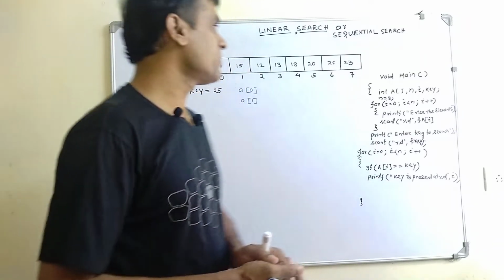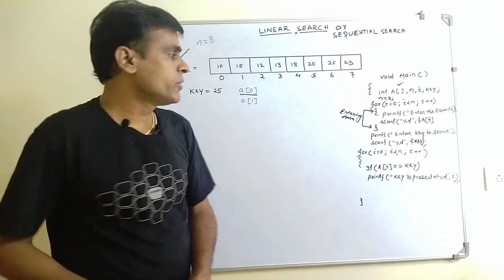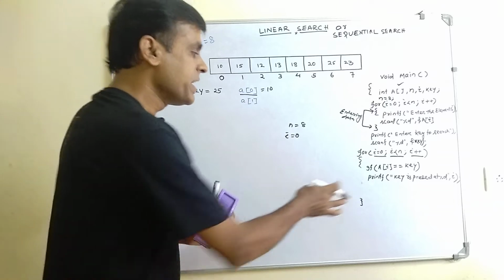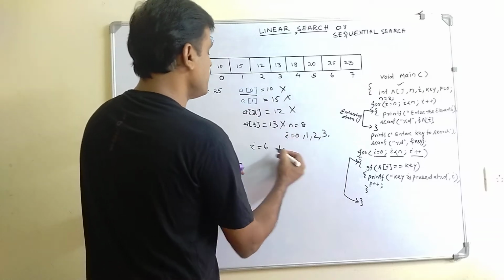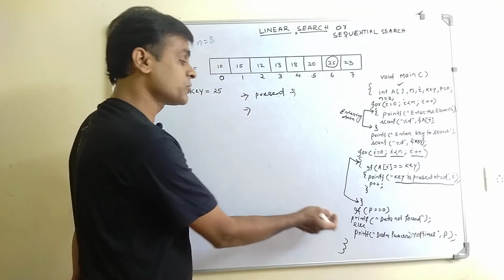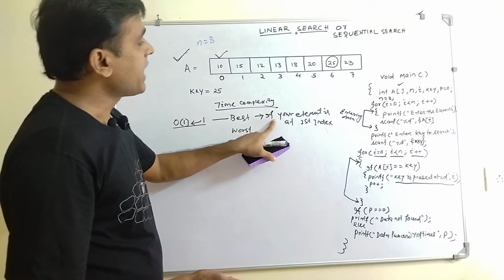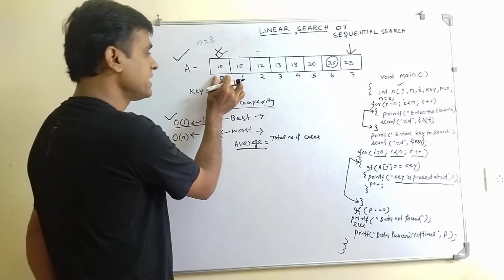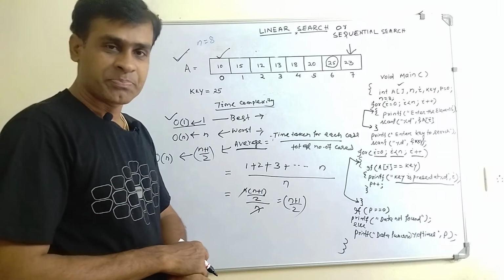Linear Search or Sequential Search and its Time complexity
Linear Search or Sequential search
Time complexity
 1. Best Case
2. Worst Case
3. Average Case